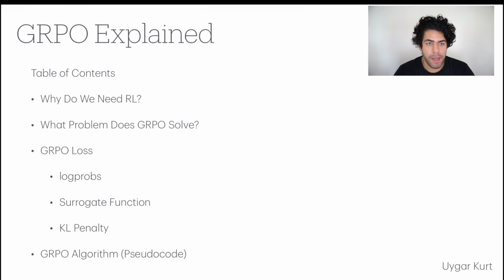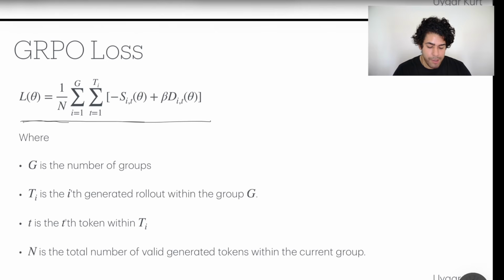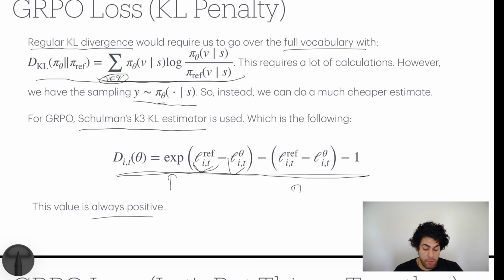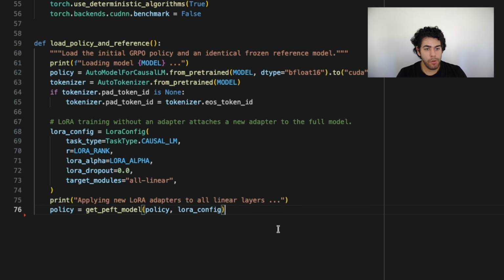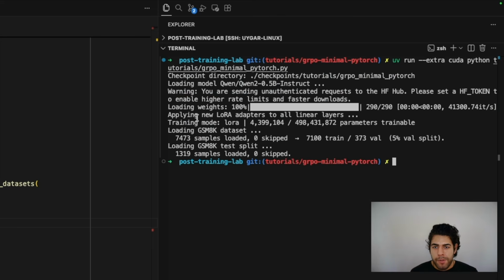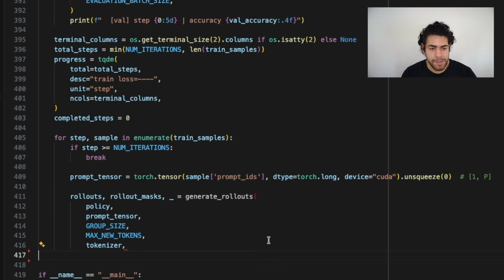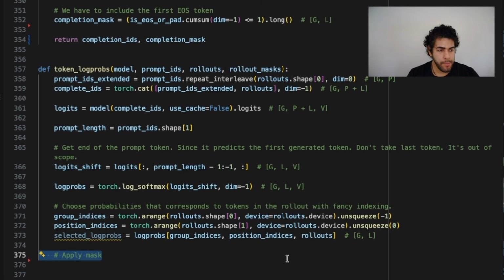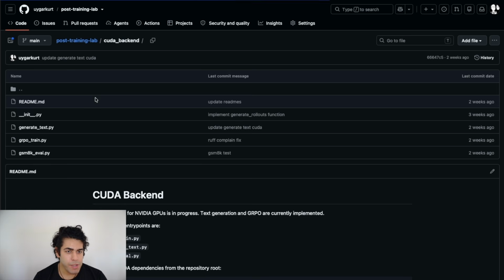GRPO Explained and Implemented From Scratch - PyTorch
In this video, I explain GRPO (Group Relative Policy Optimization) from theory and math to a complete PyTorch implementation. We cover dataset creation, reward functions, rollout generation, GRPO loss, training, evaluation, and text generation for LLMs. GitHub below ↓